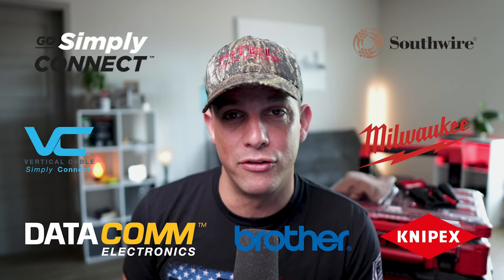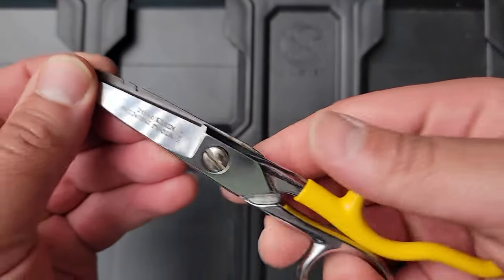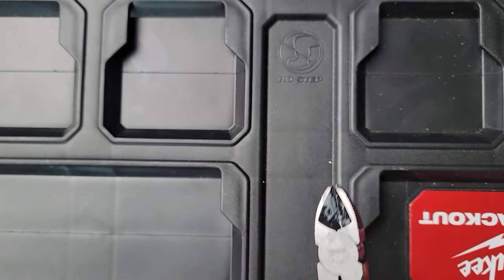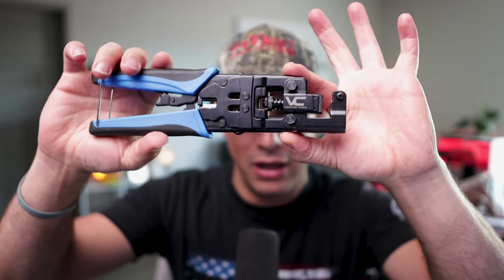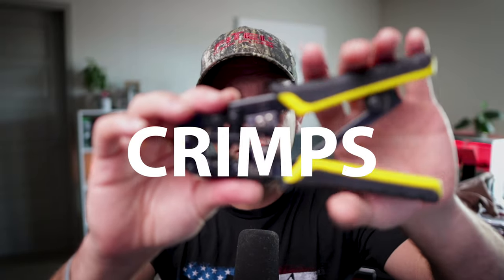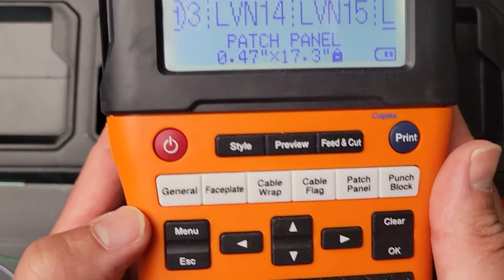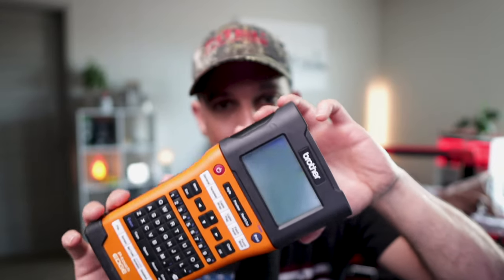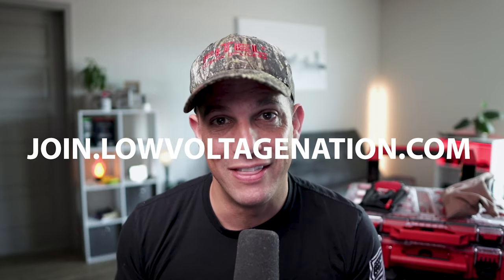Top 5 Tools for a Structured Cabling Technician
In this video, we talk about the top 5 tools for a structured cabling technician. When I started out, I didn’t know which tools to use… these should help you get started for your first day on the job.

Snips
The first item is the snips or some call them scissors. These are very common and a necessary tool for low voltage cabling, especially data cable. They are used to score cable, although some might advise against this. They are also used to trim wires, especially category cables.

Cutters
Next are cutters, diagonals, or dikes. These are commonly used for fire alarms and access control. They can cut thicker cables more easily than scissors. Milwaukee makes a solid pair of cutters. Go get you some.

Punch Down
If you are doing data cable, a punch-down tool is an absolute necessity. You’ll want to have a 66/110 punch down and to really speed things up, look into getting a keystone punch down tool like the vertical cable i-punch tool.

Copper cable and ethernet will be here for a long time to hone your skills with these tools and be prepared to punch down thousands of category cables, especially CAT6A, which is an entirely different beast.

Crimps
The preferred termination method is to punch down, but many times you will encounter the need to crimp RJ45 mod plugs. I highly recommend getting a solid pair of regular crimps, but if you really want to be prepared, get passthrough crimps.

Label Printer
An often-overlooked device is the label printer. This is such a critical part of structured cabling and if you have a solid unit and know how to utilize its advanced functionality, then you will position yourself as a valuable asset within the company. A great industrial printer that can be used for small, medium, and large projects is the Brother PTE550W

If you want to join an exclusive group of low voltage technicians, business owners, manufacturers, and suppliers please

We have the largest Low Voltage Facebook group, which is free, but we also have a smaller group of professionals with access to discounts, training, digital marketing, networking, meetups, and more!